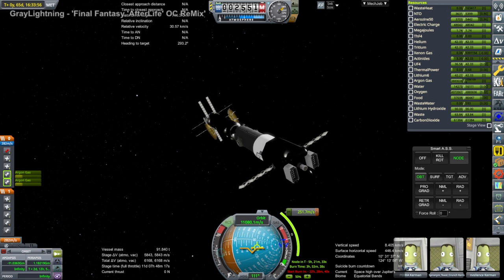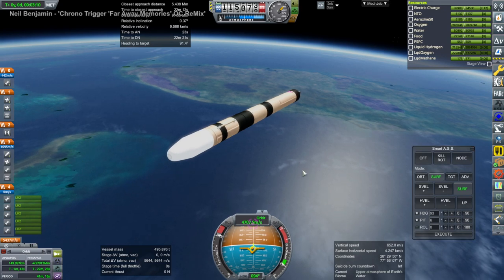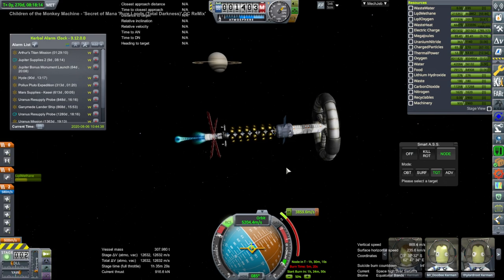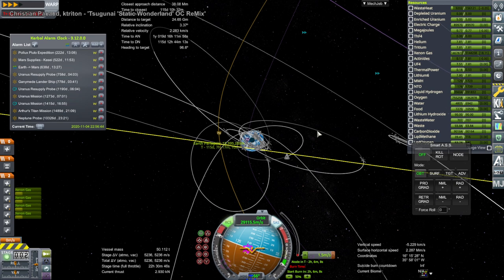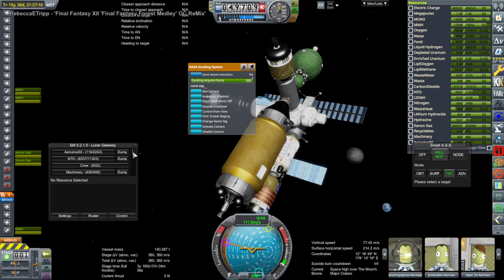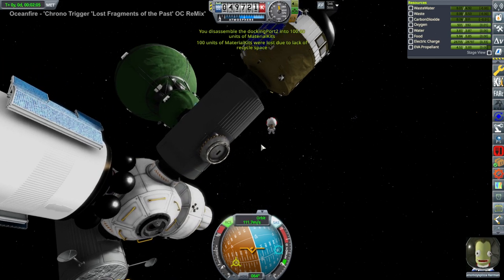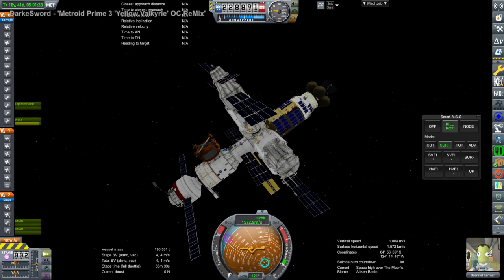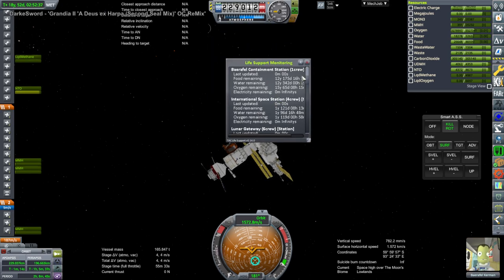Kerbal Space Program with RO - Solar System Tourism 68